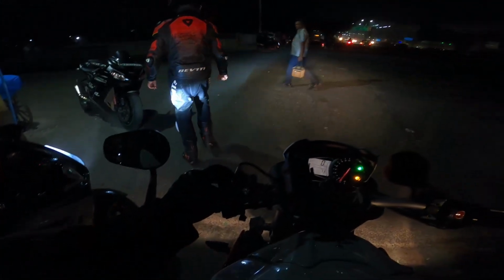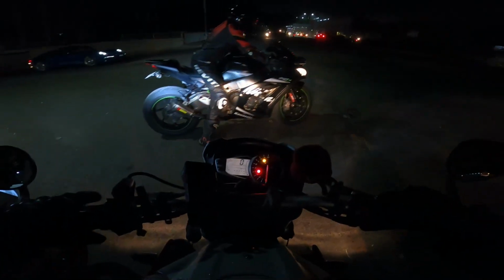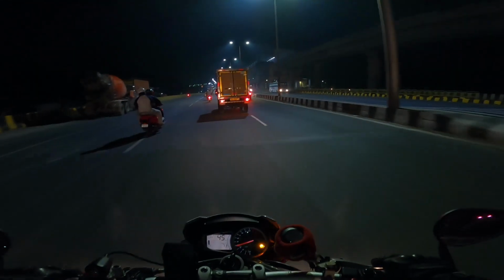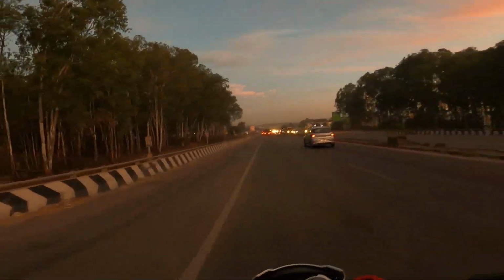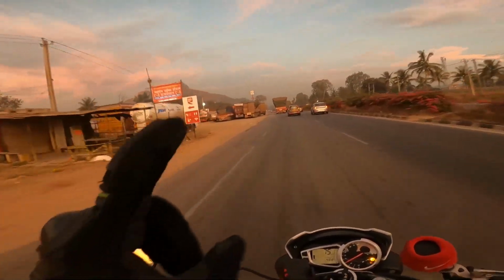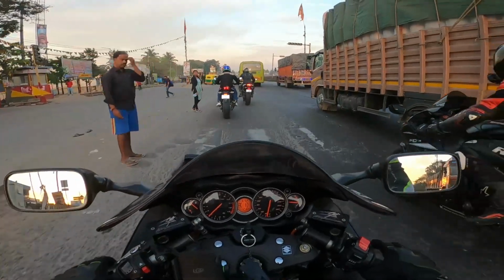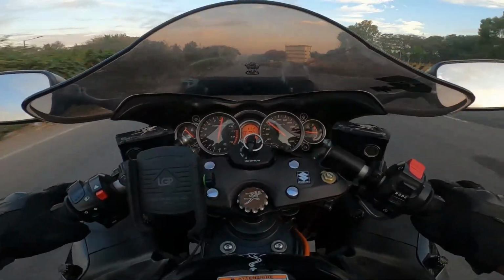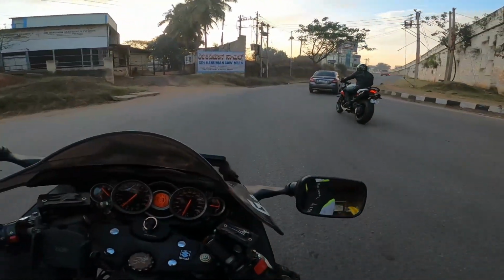superbikes - Ride to DD Hills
A short early morning ride to DD Hills